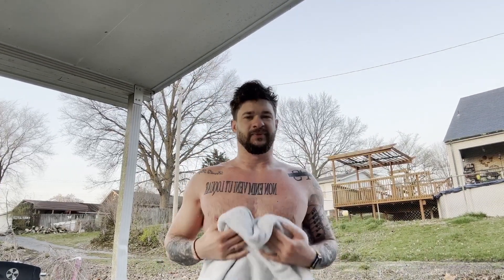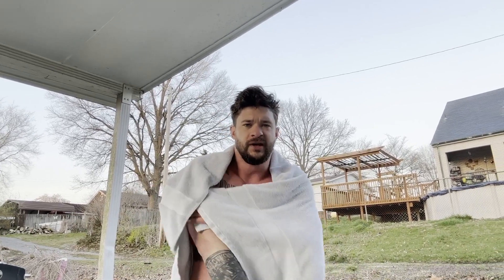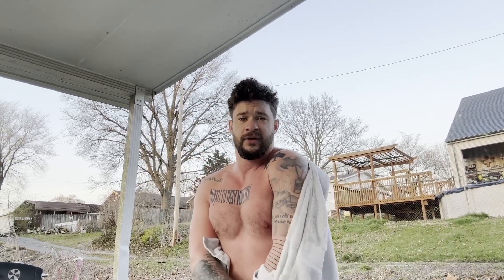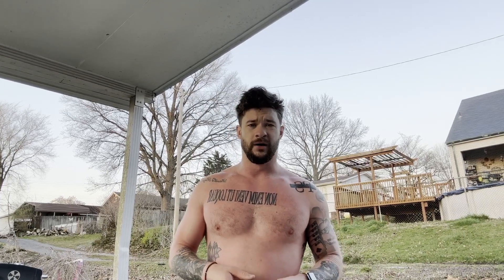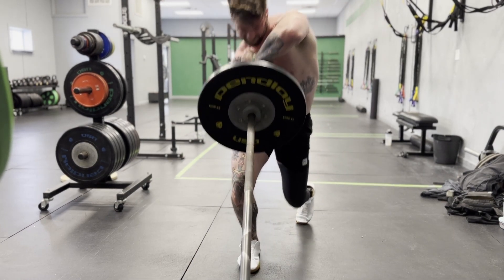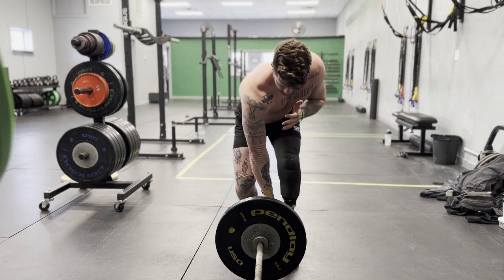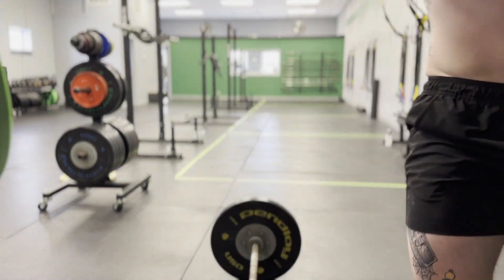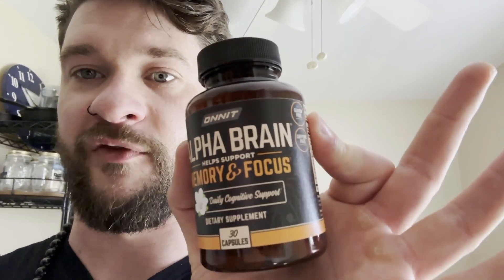1 Month Away | Road to the St. Louis Highland Game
1 month left to train for my goal of breaking all 8 adaptive Highland Games World Records in the same day. A bit of frustrating throwing day with some interruptions, but a very clear path on what I need to improve on, a 4 weeks is plenty of time.

Follow along on Instagram @SamSchaefer1